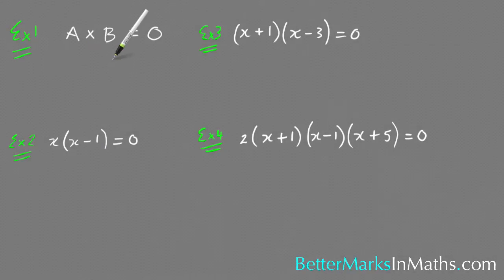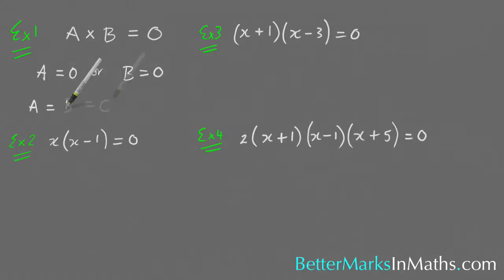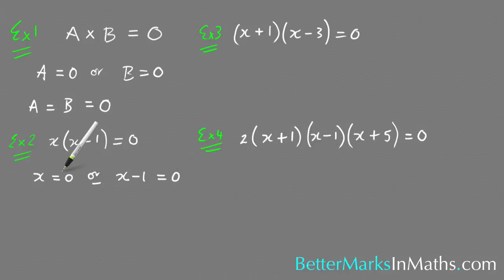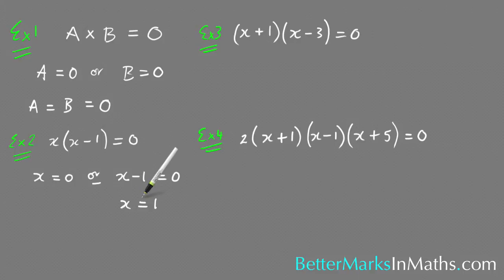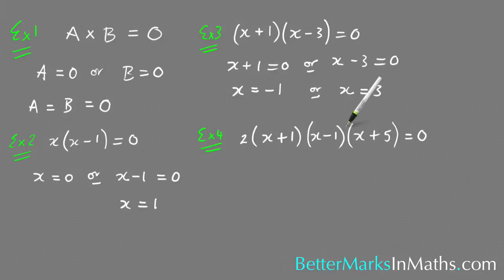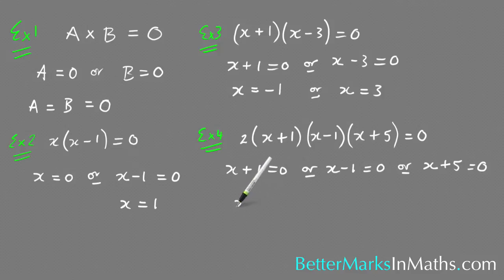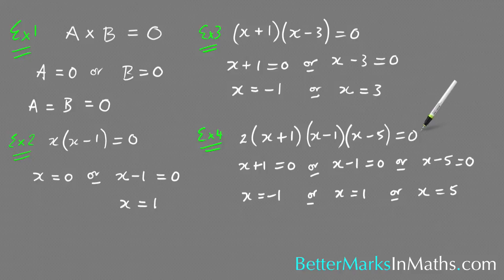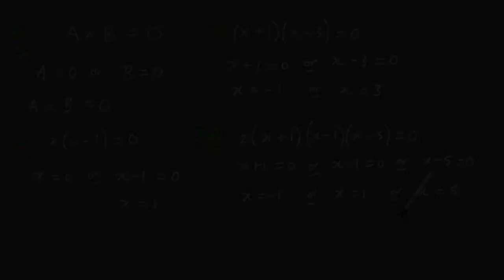VCE Maths Methods - How To Use Null Factor Law To Solve Quadratics